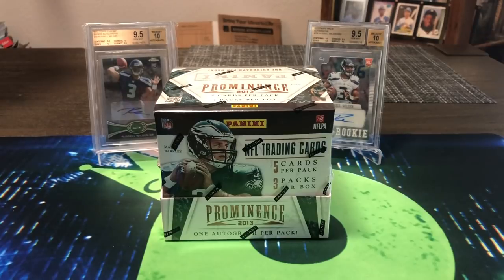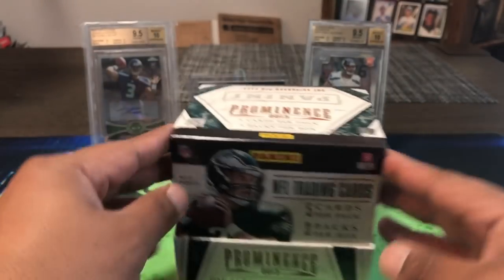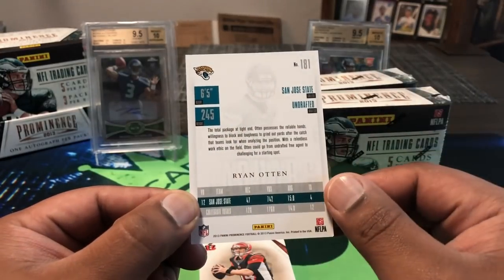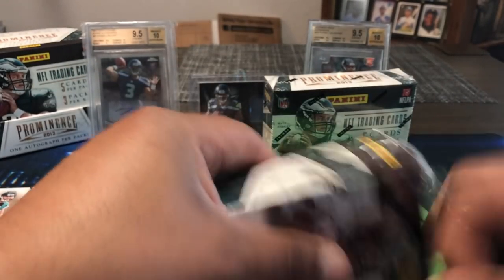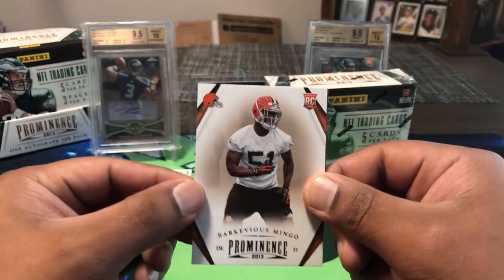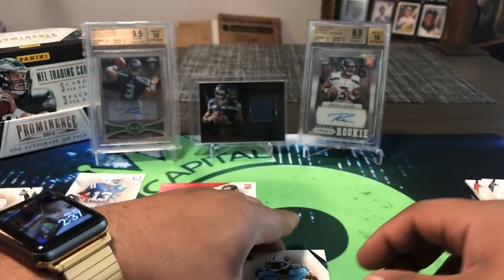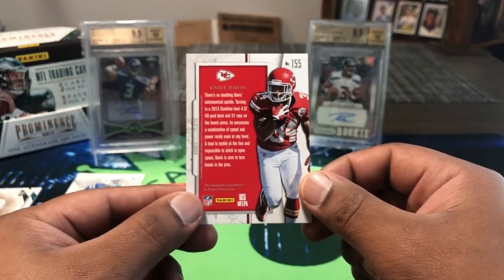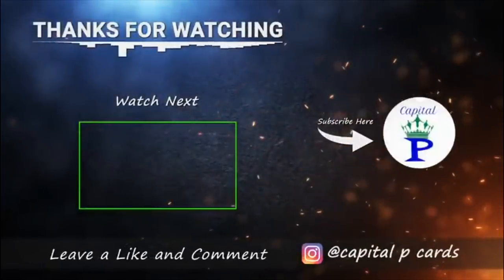Flashback Friday. 2013 Prominence Football Hobby Box. Great WR Vet Auto!!